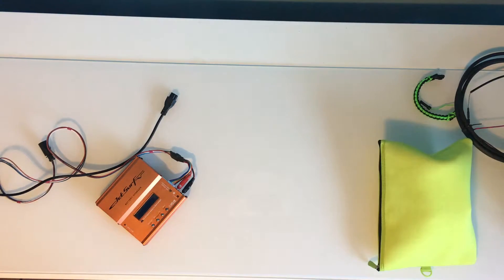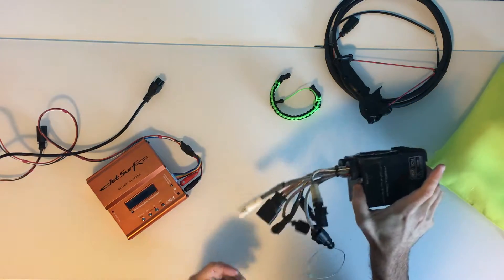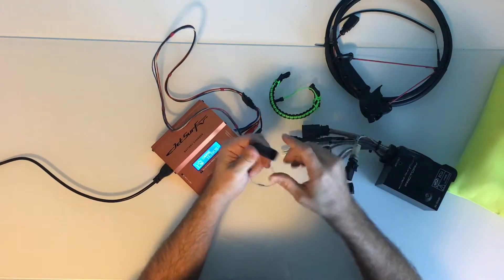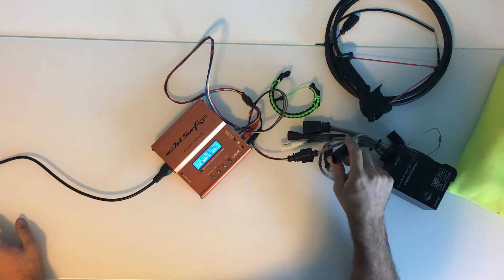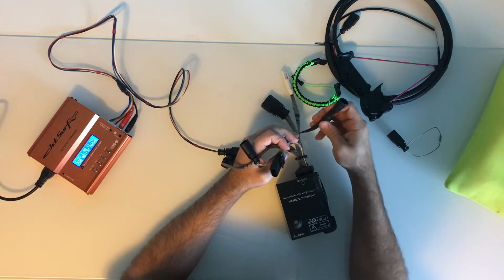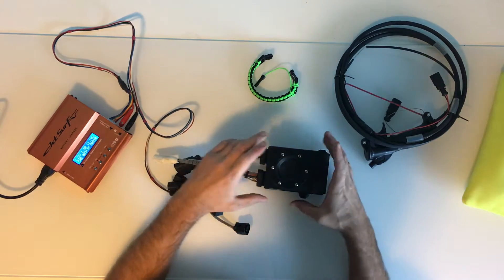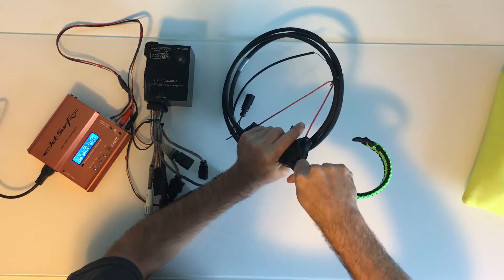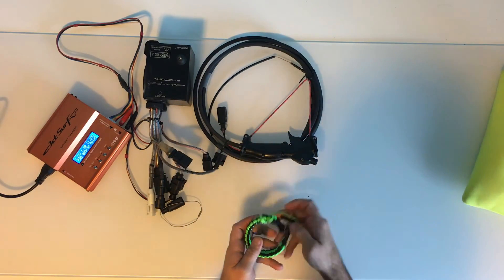Jetsurf Electrical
A little bit of info about the JetSurf ECU (electrical system), Charging, Handle.